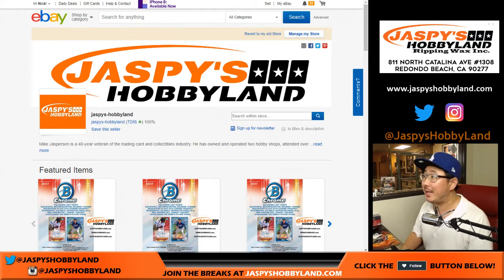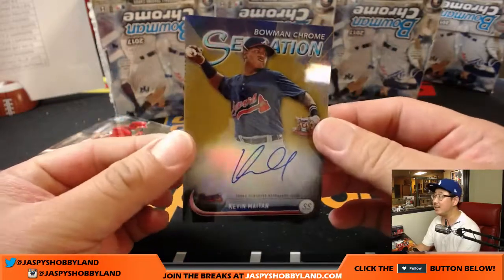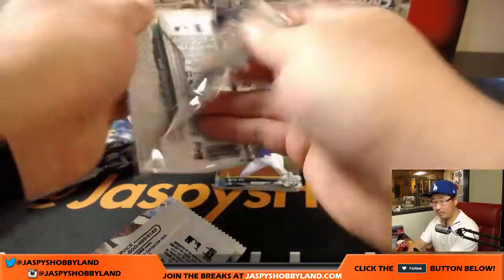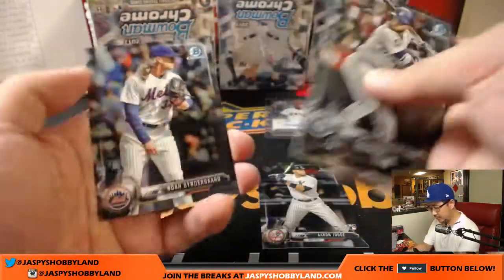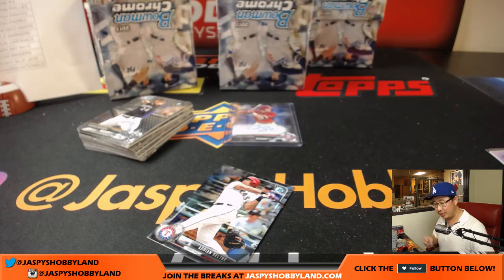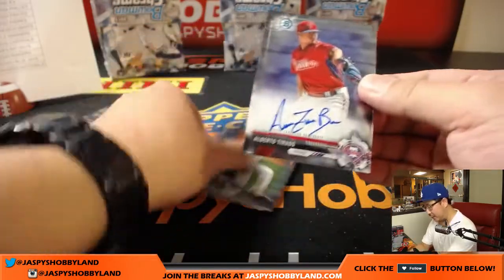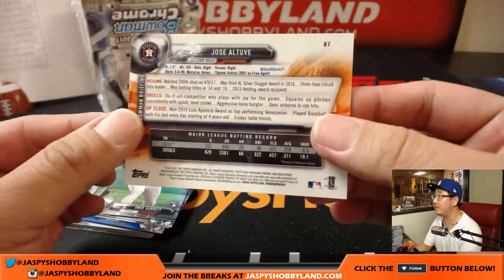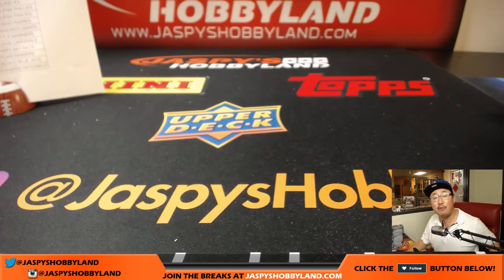Sa, 9/30/17 [12Box (Hobby) EBAY] #3 - 2017 Bowman Chrome MLB Baseball